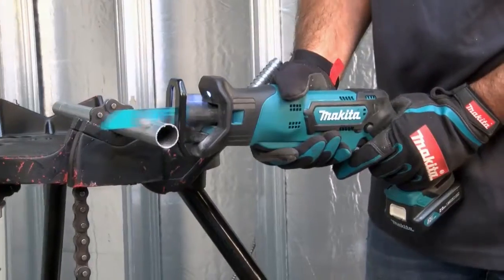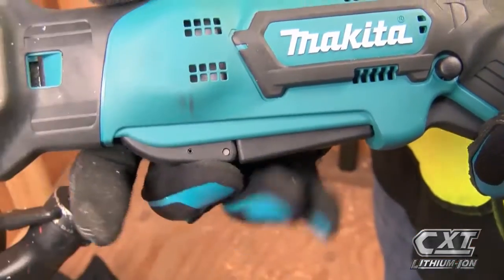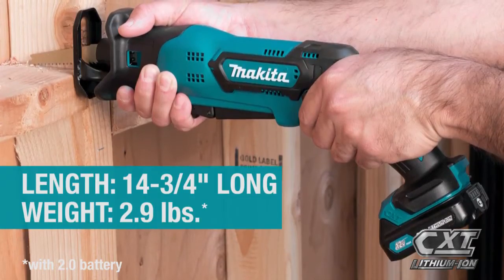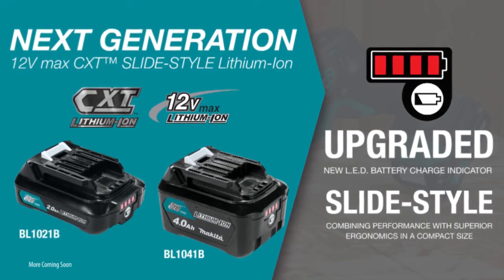Makita 12V MAX CXT Reciprocating Saw - RJ03R1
to learn more about the 12V MAX CXT Cordless Lithium-Ion Reciprocating Saw from Makita!

The Makita RJ03R1 12V MAX CXT Cordless Lithium-Ion Reciprocating Saw Kit delivers power and speed in an ultra-compact size for a range of cutting applications.

To see more from our top brands, shop CPO Outlets